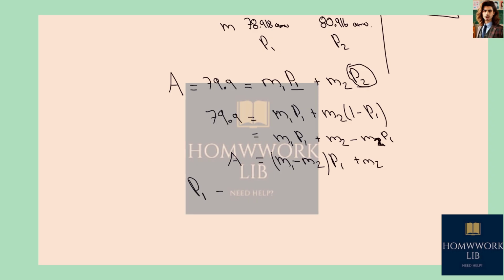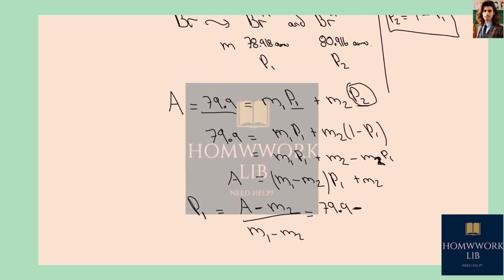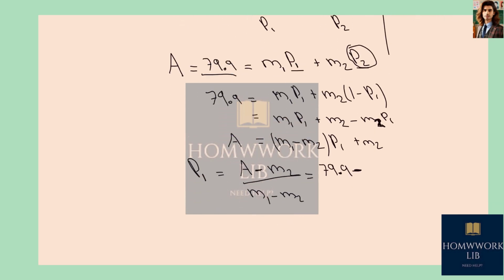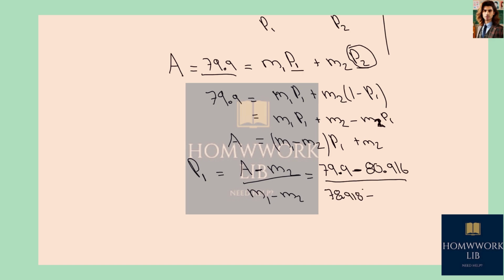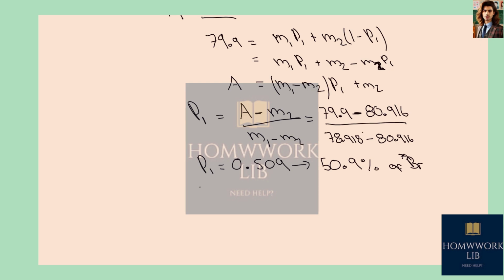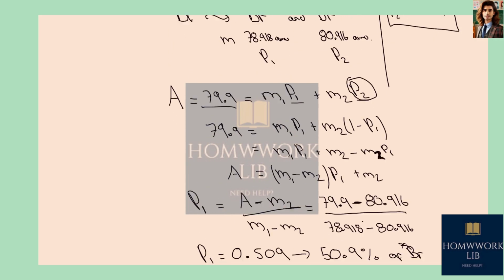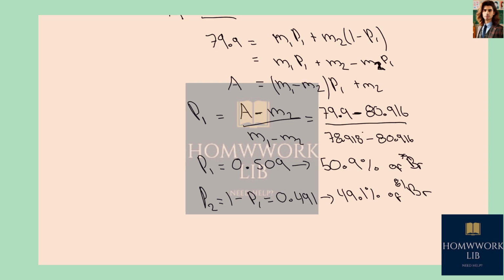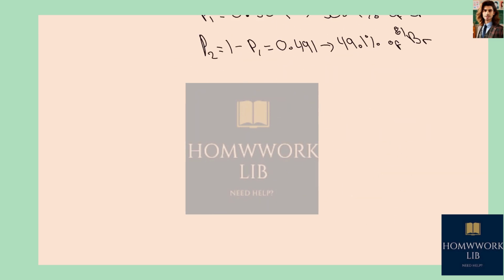[Chemistry] can you help me with percent abundance??